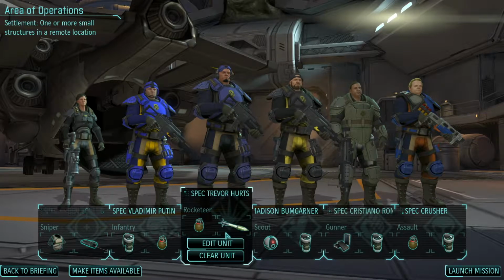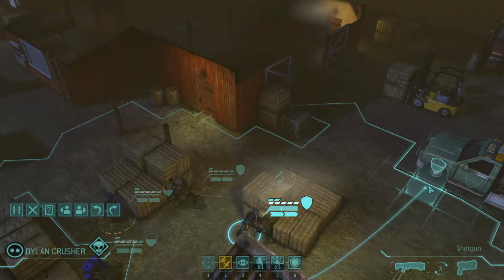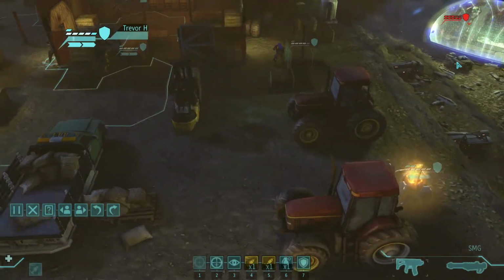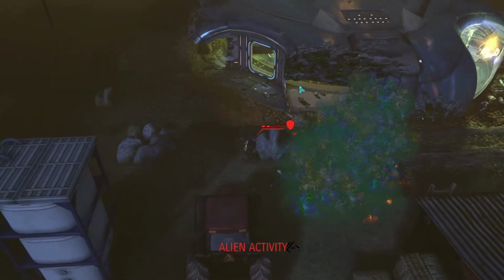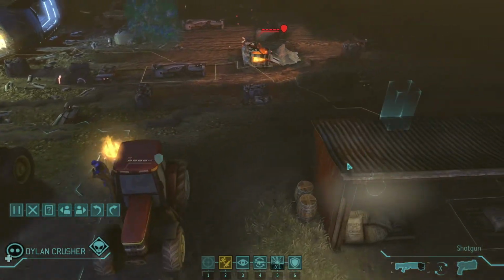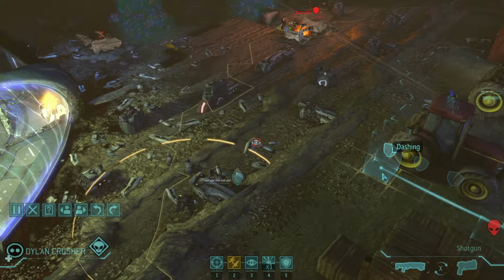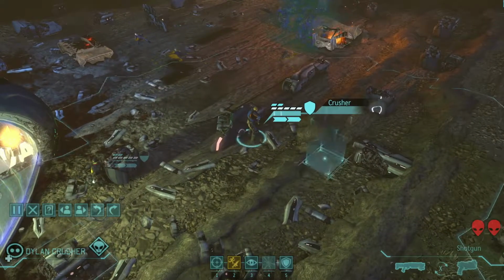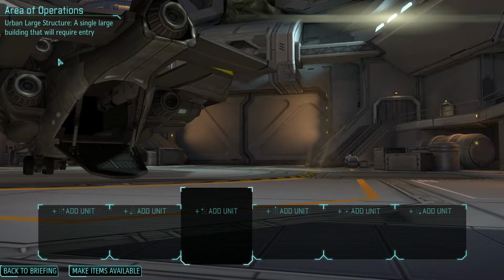"A Day on the Farm" XCom Enemy Within: The Long War Mod - Episode 10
XCom Enemy Within: The Long War Mod - Episode 10
"A Day on the Farm"

Featured Characters:  Arden Schlug, Vladimir Putin, Trevor Hurts, Madison Bumgarner, Cristiano Ronaldo, and Dylan Crusher.

I am looking for lots of feedback and advice to help me make my channel the most interesting it can be for my viewers.  All comments are greatly appreciated and being a new channel I will make every effort to respond to all comments.

Help me to build this channel into something you all can consistently enjoy.

My upload schedule can be found in the "about" section of my channel. It is subject to change, so it is easiest to maintain it there.

I get a lot of my info about the Long War Mod from the UFOpaedia. In fact, the ideas for the promotion builds I will be using in this play through can be found in the soldier types:

Long War Mod:

This overhaul mod changes a number of X-Com features and settings to create a far longer and more intense conflict with the aliens. X-Com soldiers now have eight classes and have an array of new items to employ. You may bring eight soldiers on missions and retake countries for X-Com through multiple alien base assaults.

Sightlines Mod:

This mod adds Line-of-Sight (LoS) indicators in the style of XCOM2 to XCOM EW/LW.

Enhanced Tactical Info Mod:

Displays soldier XP/PsiXP, mobility, damage reduction and active alien counts on the soldier info screen during battle (F1). XP values take mission completion bonuses into account.

Enhanced Soldier Customization Mod:

Set the head size, body size, and voice pitch of each of your soldiers. Many new skin colors also available. Create completely unique or alien looking soldiers.